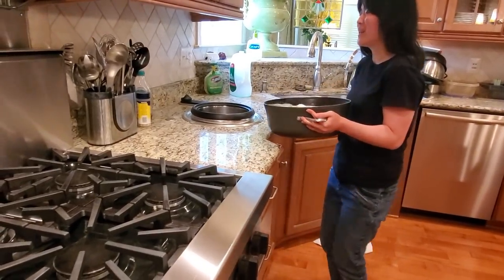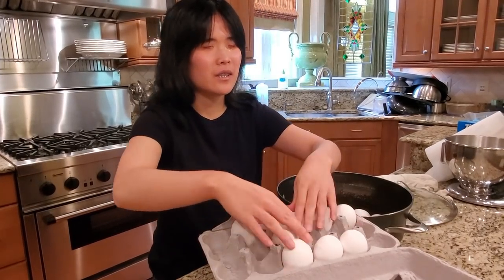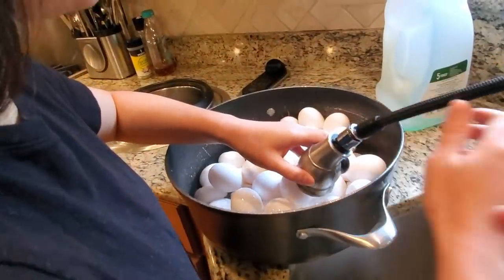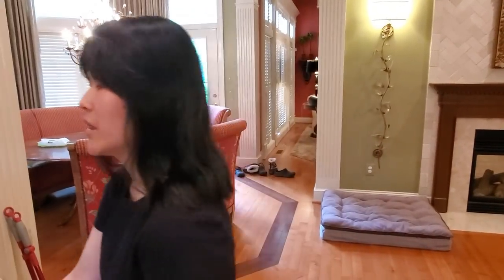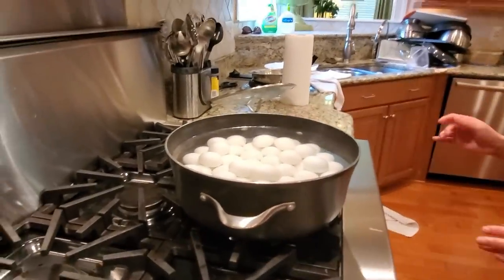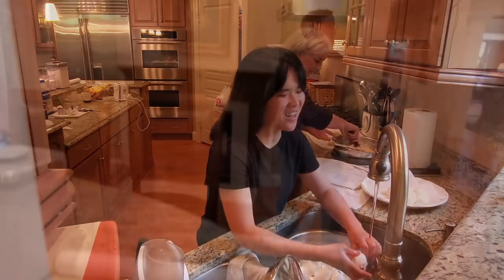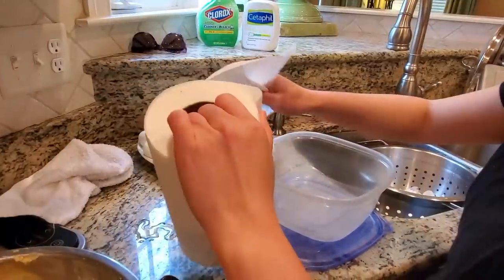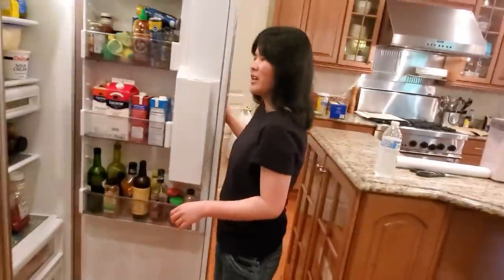Blind Girl Makes 50 Hard Boiled Eggs For The First Time!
Hannah, who was born blind without eyes, tries making about 50 hard-boiled eggs for the first time.  She's an expert at cracking and peeling them, but she's never tried doing the whole egg cooking process all by herself.

Hannah was adopted from Korea at age 2.

We Should Start Right Now by Loving Caliber
Things That Matter by Frank Jonsson
Hyperthymesia by Frank Jonsson
Brights by Alan Ellis
Comprehension by Frank Jonsson

OH MY STORMS! You can get SixBlindKids MERCH by shopping

Enjoy our music? Here's our SixBlindKids Spotify Playlist featuring beautiful music we've shared in our YouTube videos

💕 Levonne Price
💕 Katie
💕 Jordan1996
💕 Elizabeth Pickup
💕 Mike Cook
💕 Kendra Binkley
💕 Kendall Crean
💕 Demitria Rogers
💕 Hope Henderson
💕 Pamela Lev
💕 Yasmine
💕 Kathleen Devers
💕 Morag Hughes
💕 Anna
💕 Krysten Harvey
💕 Amelia Ferguson
💕 Sigo Zi
💕 Florence Boots
💕 Madeline Ligotti
💕 Taylor Avelar
💕 Heather Roberts
💕 Eimear Brady
💕 Insun Chung
💕 Kristin Maze
💕 Victoria Hull
💕 Athena Privett
💕 Gabbe Cash
💕 Stephanie Harrison
💕 Hope Moore
💕 Kari Kendall
💕 Leekshika Pinnamneni
💕 Ana Schulz
💕 Jessica O’Neill
💕 Ella Tilsiter
💕 Latoya Williams
💕 Sara Morton
💕 Sofia Sousa-Pires
💕 Tia
💕 Marlène Aurore
💕 Holly Partridge
💕 Kaylee Marino
💕 Bernadette Consilio
💕 Nathan Lim
💕 Daisy Longacre
💕 Theresse Costello
💕 Lyndsey
💕 Crookham Wilson
💕 Mike Sengaroon
💕 Abby Ritter
💕 Ruth Ingram
💕 McKenzie Huffman
💕 Sarah
💕 Lisa Johansson
💕 Caitlin Hickey
💕 Sierra
💕 Jill Moore
💕 Katie
💕 Helen McDonald
💕 Kathryn M Golden
💕 Caitlyn Krause
💕 Tianna Nicole
💕 Katie Hewitt
💕 Jessica Sobers
💕 Amy Phonelath
💕 Tiffany Collins
💕 Steph Lloyd
💕 Jenny Andrews
💕 Katelyn Runyan
💕 Lisa Sailor
💕 Bridgette Bechtel
💕 Blind Ryan
💕 The Keanes
💕 Tye Jeffers
💕 Marianne Elder
💕 Debbie Wilson
💕 Jennifer Russell
💕 Candice Robyn Smithers
💕 Kim Brooks
💕 Katie Monaghan
💕 Hajar Thabar
💕 John Dowling
💕 Katherine Klaus
💕 Candace Small
💕 Deanne Boinstea
💕 Marlon Westerman
💕 Bailee Lamoreaux
💕 Allie
💕 Bonnie Hacker
💕 Catherine Halcomb
💕 Addie
💕 Janne Marie Pauli
💕 Caitlin Pepe
💕 Leslie Moree
💕 Angie Nalepka
💕 Raven Grantham
💕 Rachel West
💕 Katie Hewitt
💕 OurNotSoTypicalLife
💕 Joy
💕 EricaLC
💕 Vanessa-Lynn Wilkens
💕 Jenn Bruno
💕 Special Books by Special Kids
💕 Kerploonkie
💕 Amy Gilbert
💕 Robert Meza
💕 Staci Ilyssa
💕 Alex Vensel
💕 Micah Domingue
💕 Piet Joeser
💕 Dyl
💕 Kata
💕 Valerie Phillips
💕 David Lowe
💕 Catherine Sullivan
💕 Linda Wallace
💕 Hailey
💕 Ashley Donaldson
💕 Vicki Hull
💕 Abigail Ash
💕 Amelie Wendling
💕 GaryGary
💕 Sunny Lin
💕 Ashleigh S.
💕 Lizzie Williamson
💕 Cheyanne Thomas
💕 Madison Smallwood
💕 Alice Kelly
💕 Heidi Fang
💕 Nicole Holwerda
💕 Lynda Pham
💕 Robert Moskow
💕 Peter Ellis
💕 Adam Skonieczny
💕 Louisa Herridge
💕 Jason Comport
💕 Stine
💕 Alicja
💕 Victoria Malone
💕 Kirsten Barbee
💕 Laura LaForge
💕 Danae Lelina
💕 Rina
💕 Isabel Ewing
💕 Alyssa Lin

If you want to send us something use this address:
SixBlindKids

We started a 501(c)(3) non-profit charity to provide tangible support for families providing for family members with disabilities including blindness.

(We make a small referral amount from purchases made through the links above.)